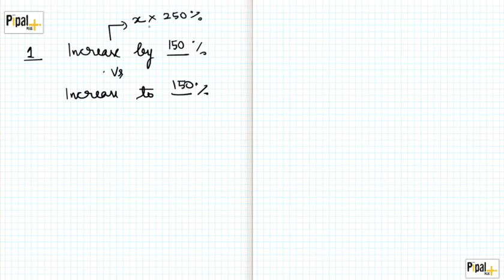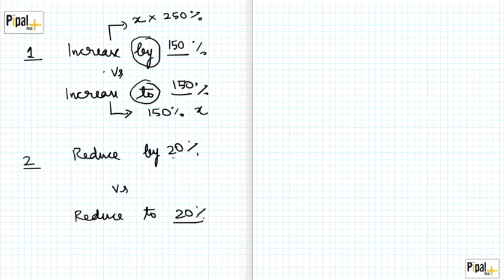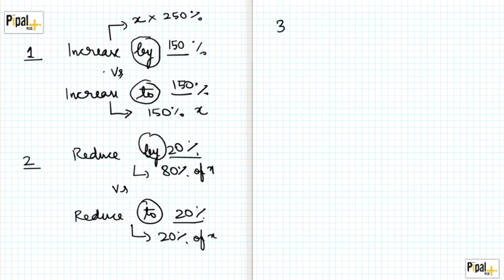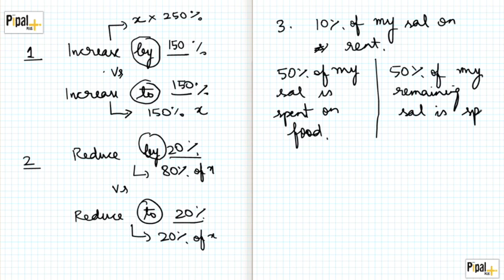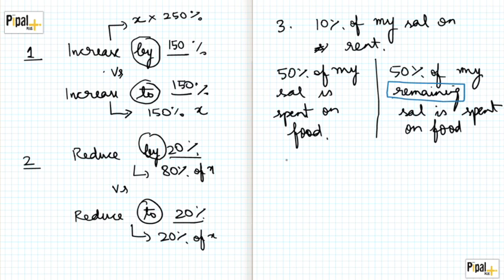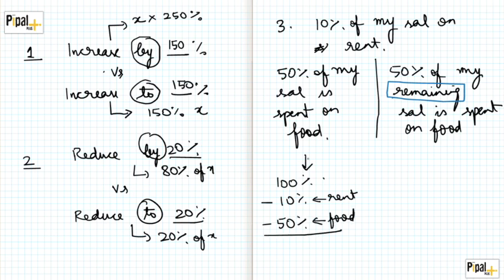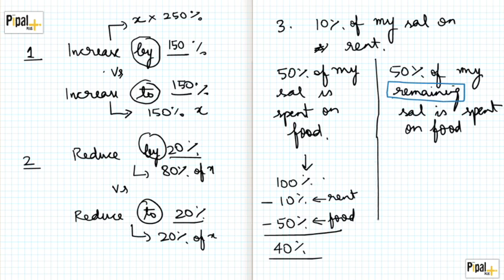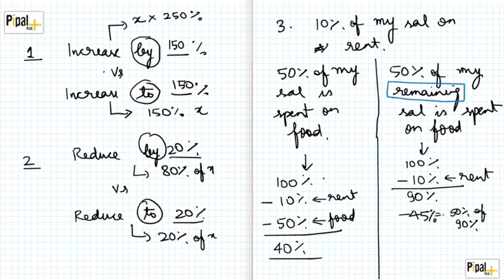QA20 07 Percent Language Issues